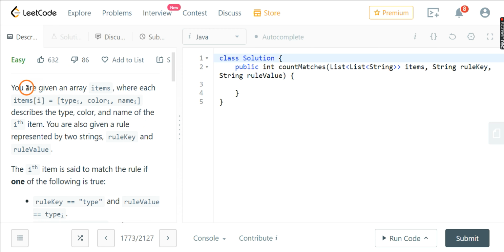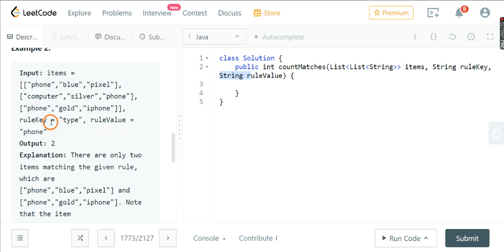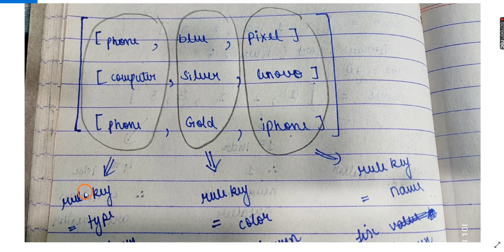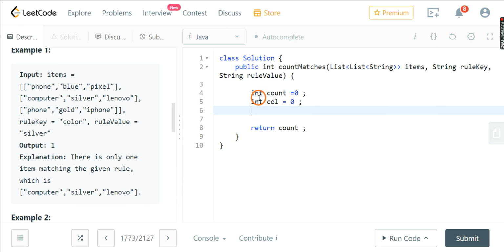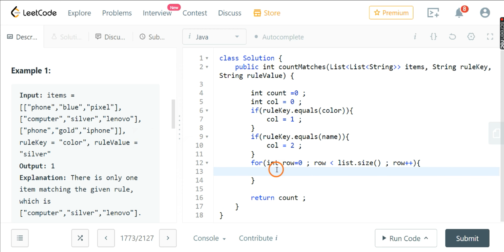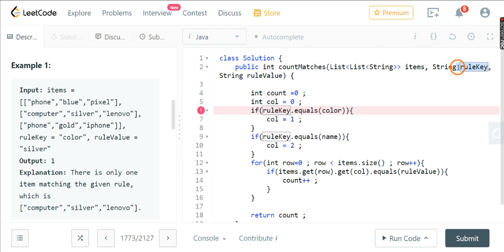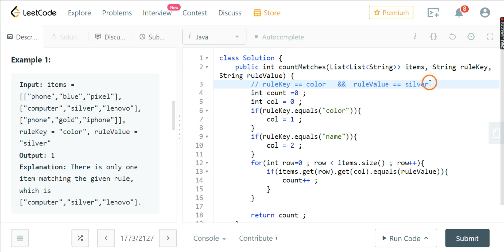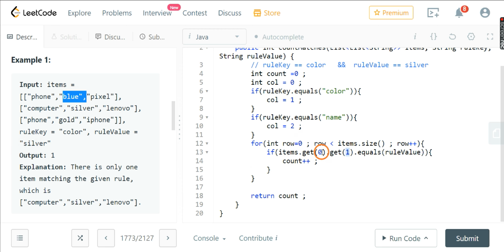Count Items matching a Rule | Leetcode 1773 | Zero to FAANG DSA Bootcamp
This video is the part of Playlist which contains video solutions for zero to FAANG assignment questions
This video is solution for 11th Question  - Count items matching a rule